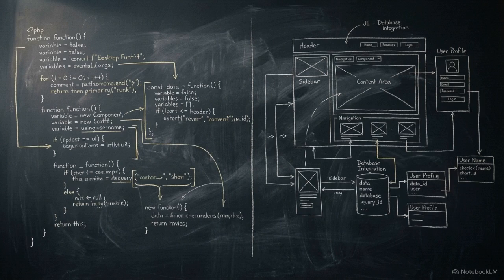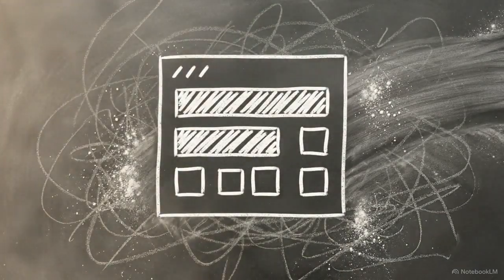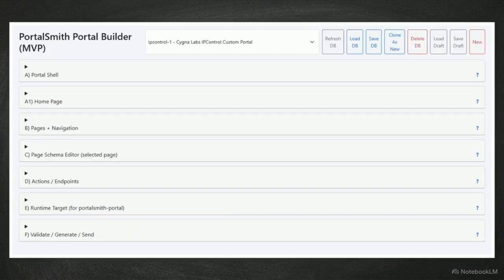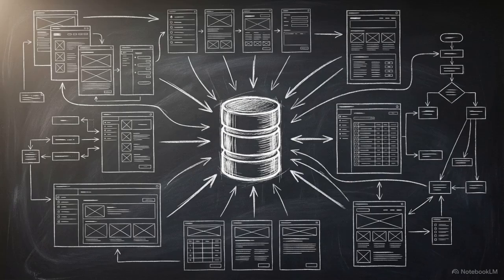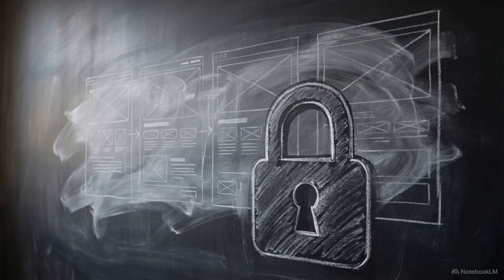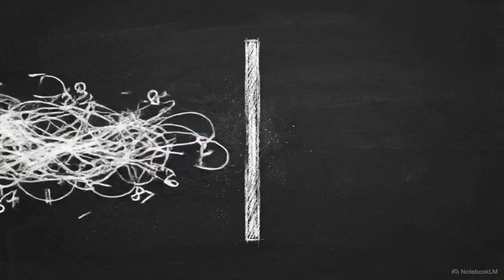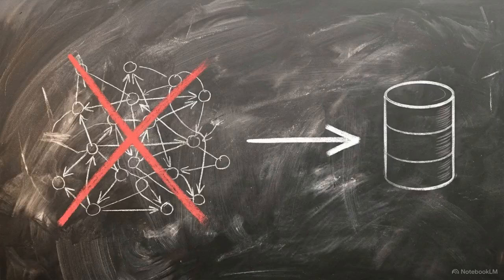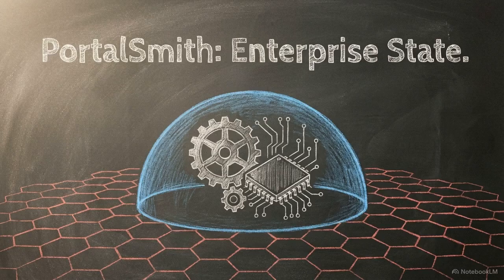We Rebuilt FormGen Into a Full Portal Platform | PortalSmith Cinematic Reveal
PortalSmith has evolved far beyond a simple form generator.

What started as a schema-driven FormGen tool is now a full multi-page SPA portal platform built natively on Node-RED and uibuilder—designed for real-world operational workflows.

In this cinematic overview, we walk through the transformation from basic form generation to a fully orchestrated portal system, including:

Portal shell design (theme, layout, branding)
Home page and authentication workflows
Multi-page navigation and modal experiences
Per-page schema orchestration and live preview
Runtime persistence with SQLite (sessions, history, user profiles)
Structured action contracts (submit, save, email, export)
Lookup and autofill integrations
Multiple result views (table, JSON, form)
Portal bundle shipping and restore workflows

PortalSmith is not just a UI layer—it’s a structured application framework for building user-facing automation portals on top of Node-RED.

Whether you’re building tools for network operations, DDI platforms, cloud automation, or internal enterprise workflows, PortalSmith provides a scalable, repeatable way to deliver powerful portals without traditional frontend development.

This video focuses on the journey—the shift in thinking from forms to full applications—and what that enables going forward.